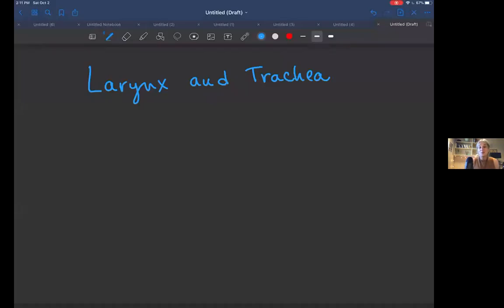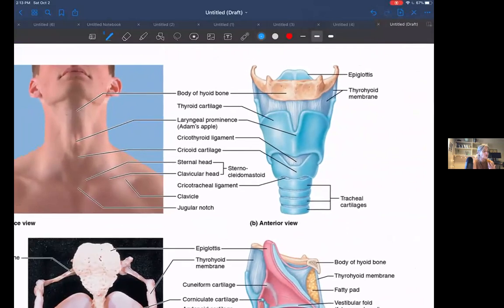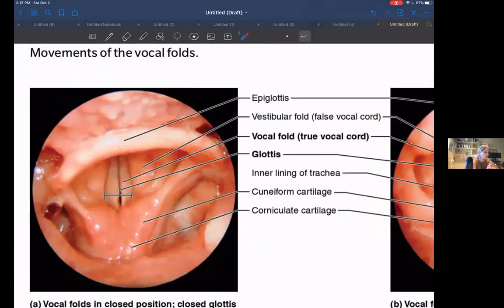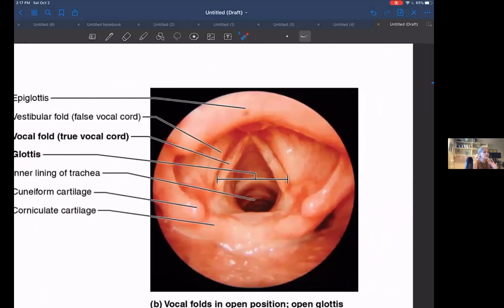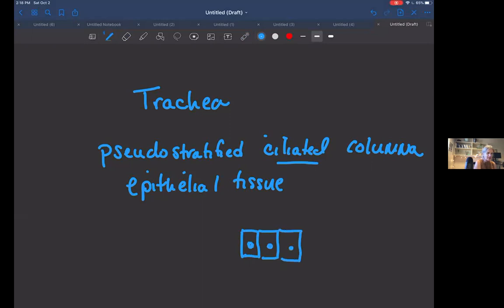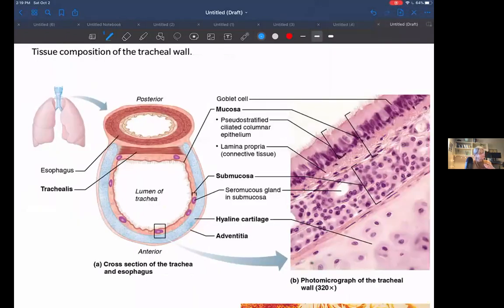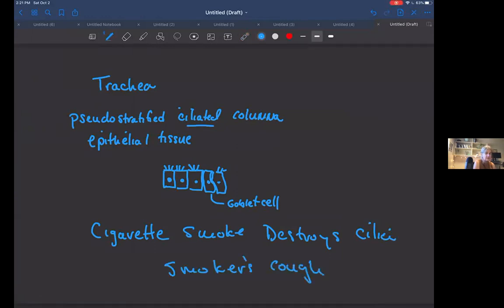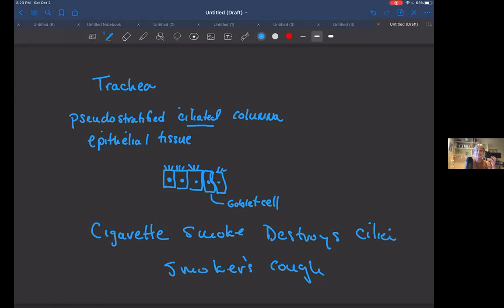Larynx and Trachea